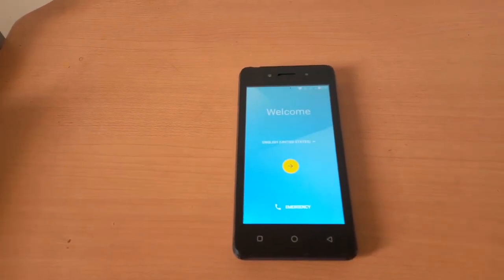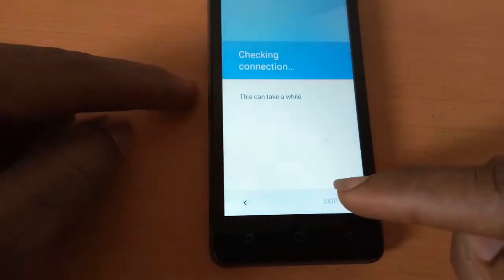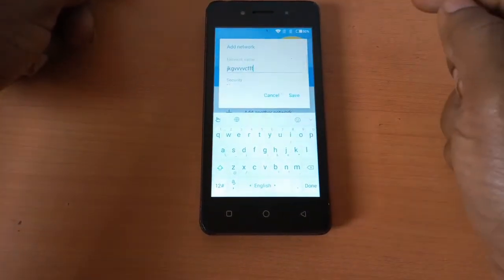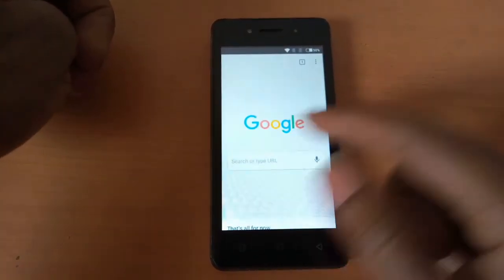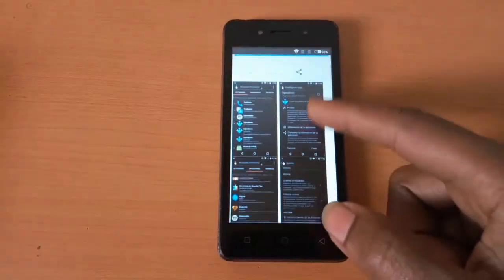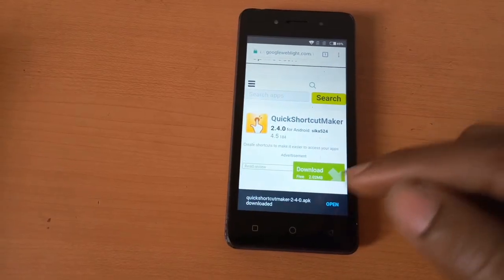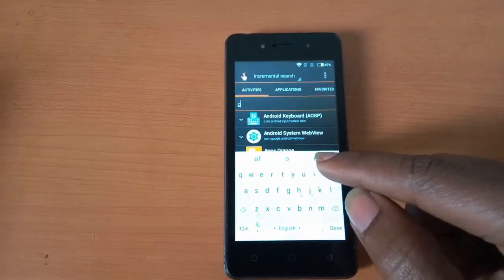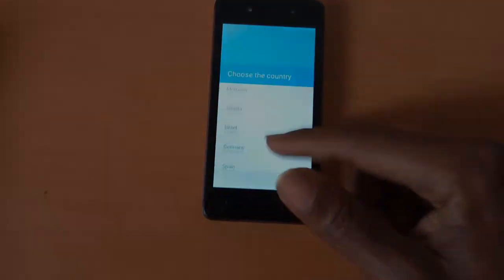tecno w2 frp remove google unlock tecno w2 bypass google account